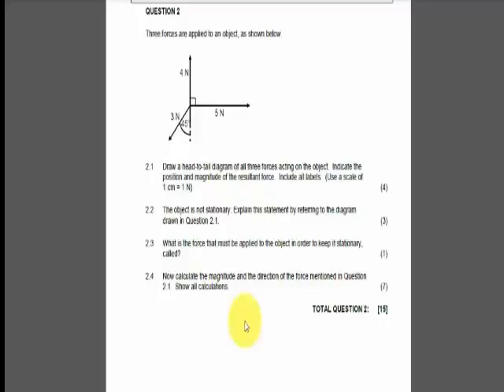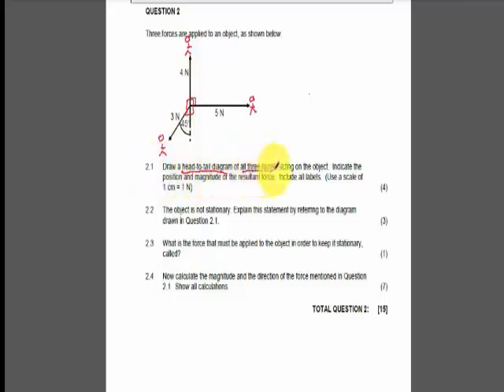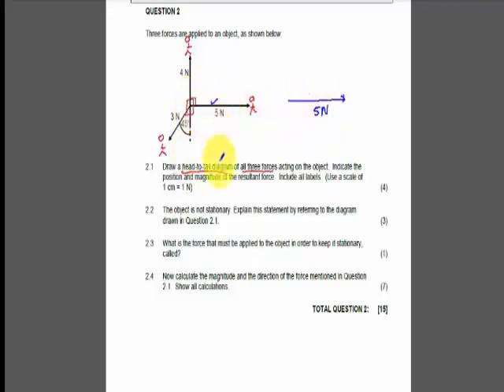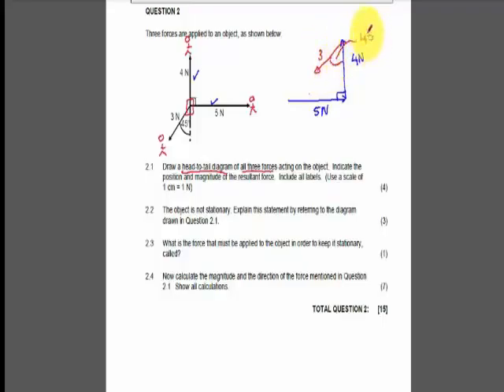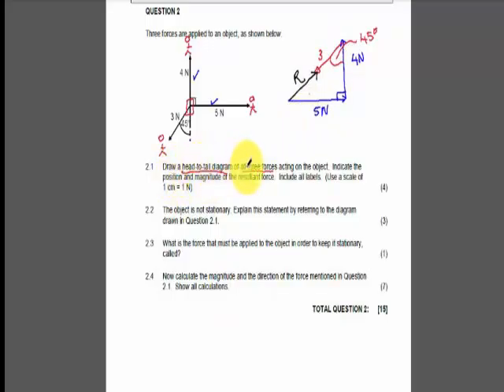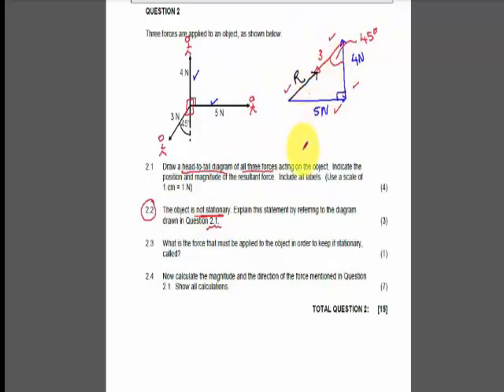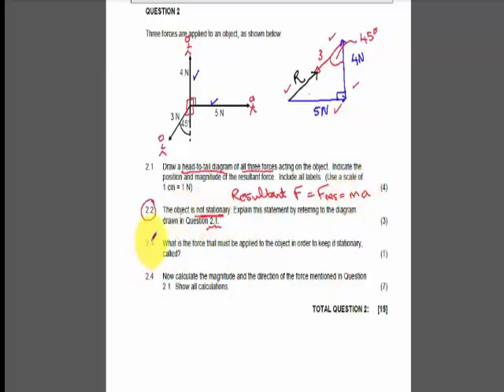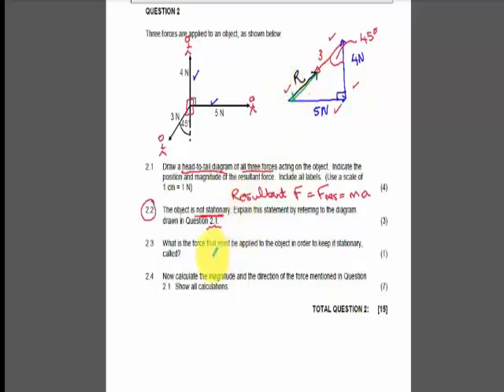Week 21 Long questions part 1